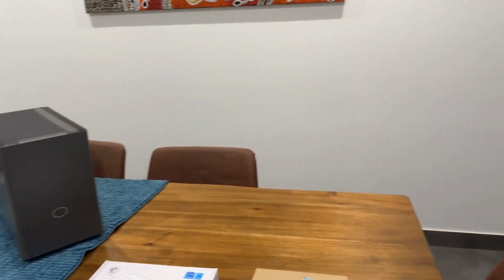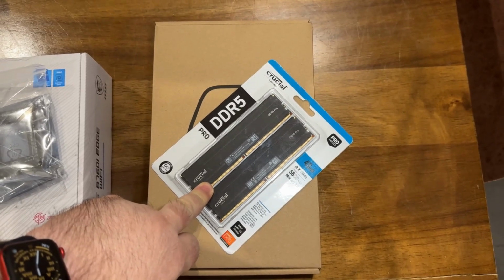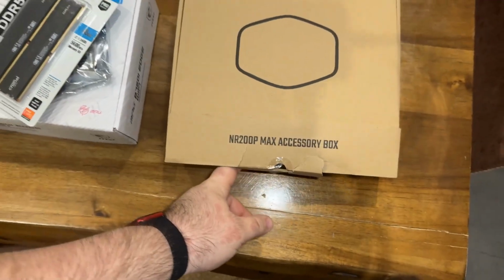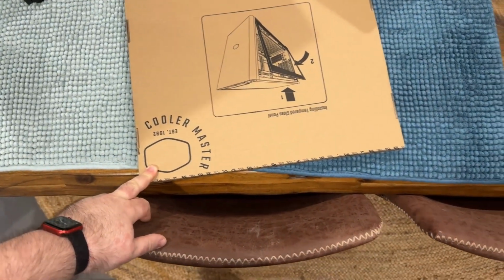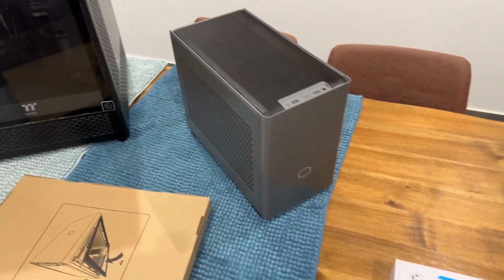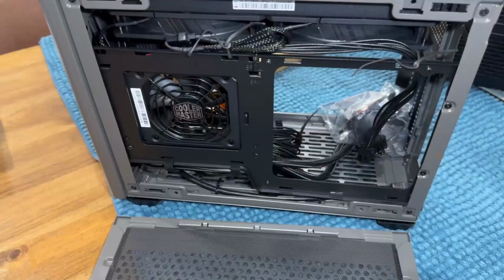Revamping My Setup: Epic Pc Downsizing Transformation!